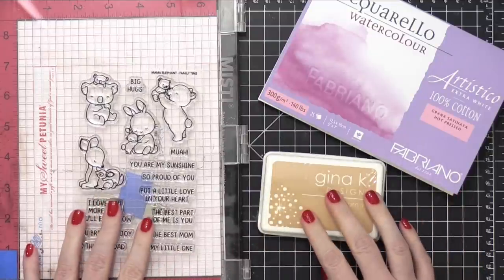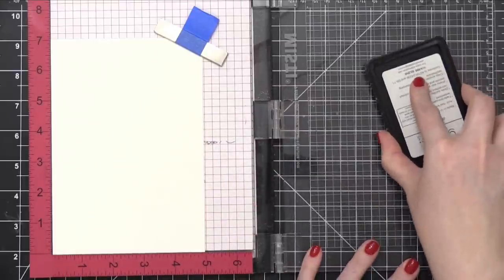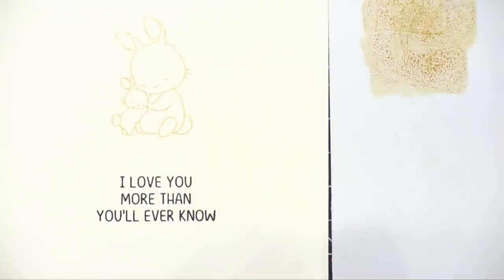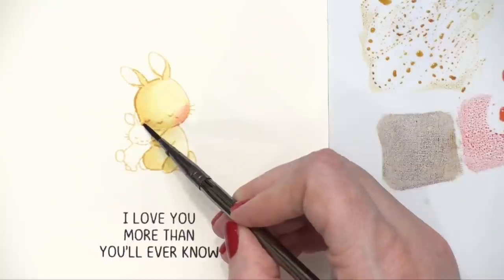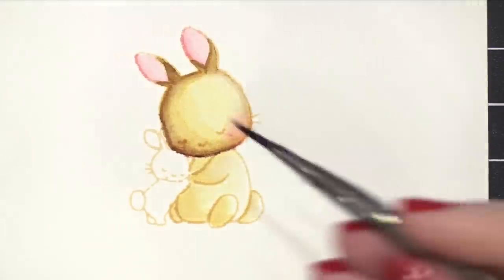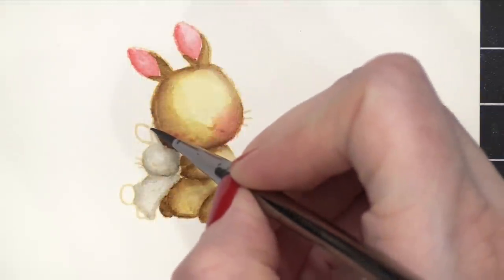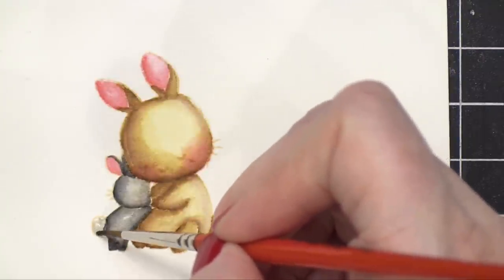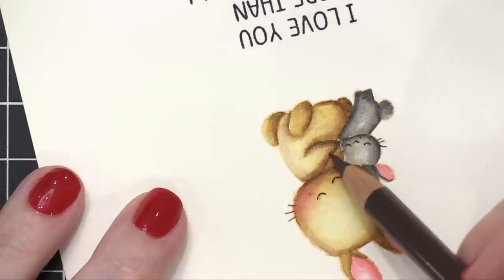No-Line Watercoloring in Real Time & Greeting Banner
Watercoloring images from Mama Elephant in real time.

Today I have a video for you that I filmed many months ago and never had the opportunity to share. For this cozy card, I used the Family Time stamp set from Mama Elephant and did no-line watercoloring (with details from colored pencils), plus a painted banner for the greeting.

• Tim Holtz Distress Mini Ink Pad in Scattered Straw

• Tim Holtz Distress Mini Ink Pad in Vintage Photo

• Tim Holtz Distress Mini Ink Pad in Worn Lipstick

• Tim Holtz Distress Mini Ink Pad in Pumice Stone

• Tim Holtz Distress Mini Ink Pad in Hickory Smoke

• Tim Holtz Distress Mini Ink Pad in Seedless Preserves

• Tim Holtz Distress Mini Ink Pad in Chipped Sapphire

• Faber-Castell Polychromos Colored Pencils, 60 set

• Faber-Castell Polychromos Colored Pencils, 36 set

• Neenah Desert Storm Card Stock, 100 lb.

MAILING ADDRESS (updated February 2021):
Kristina Werner
1878 W 12600 S
Box 509
UNITED STATES